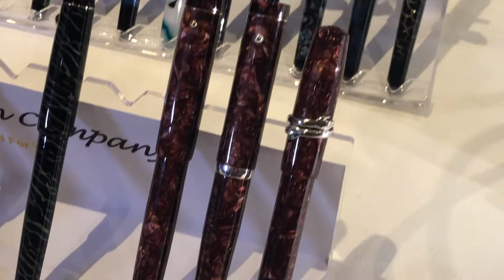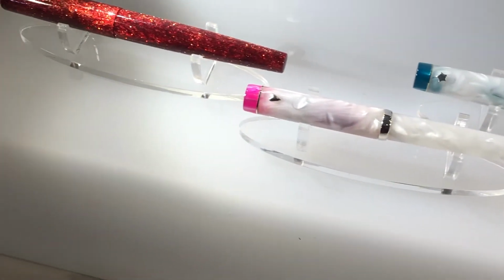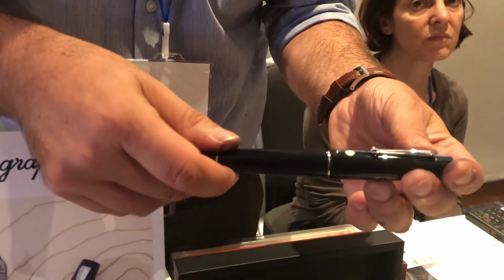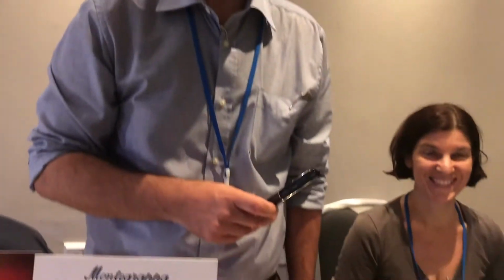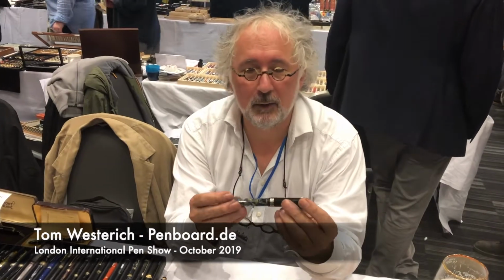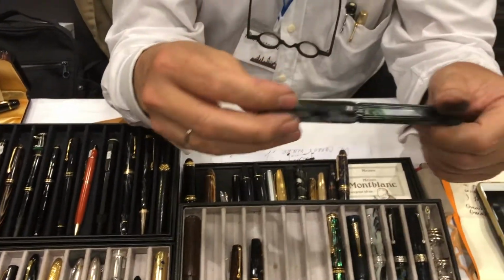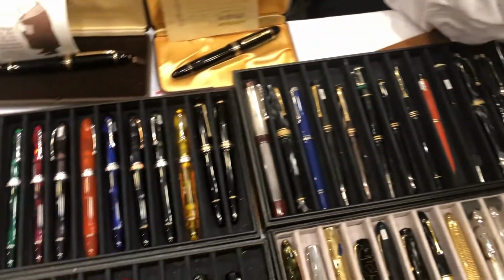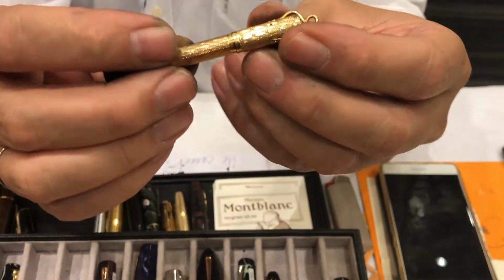London Pen Show - October 2019 Part 3 of 3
In this video I visit the London International Pen Show in October 2019.